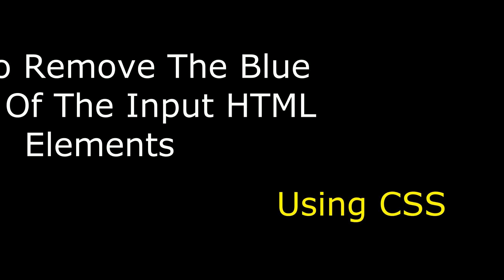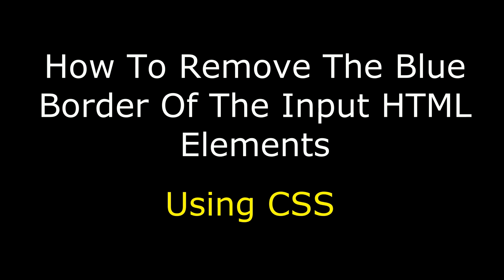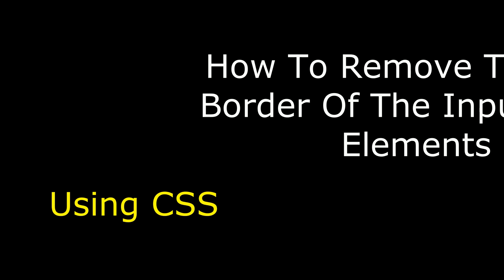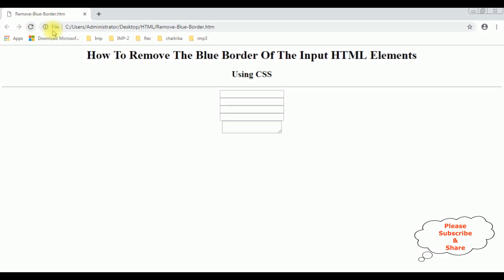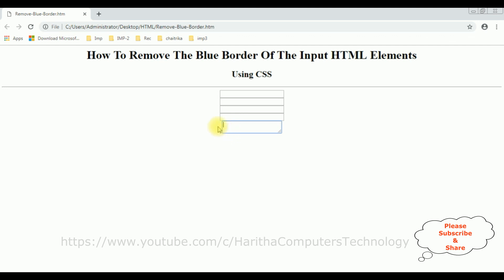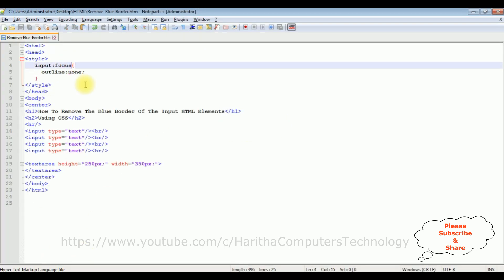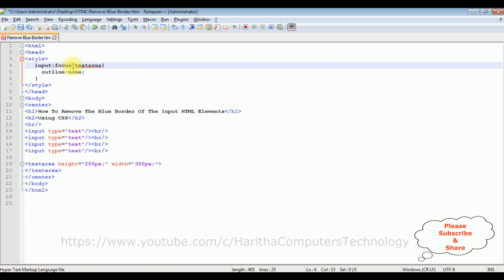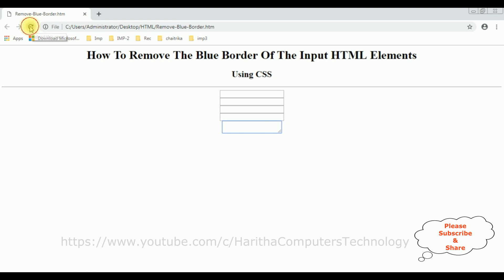remove blue border on focus input textbox textarea html css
remove blue border of the input textarea html elements using css stylesheet outline none